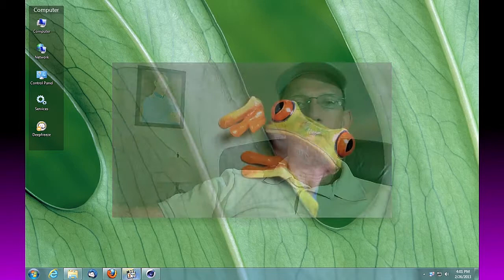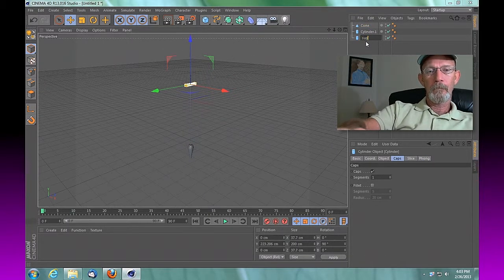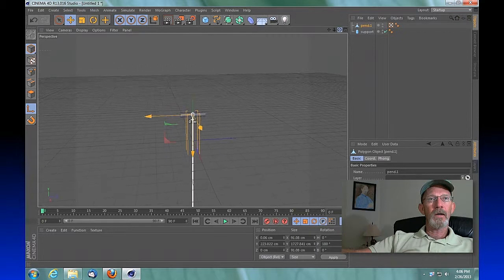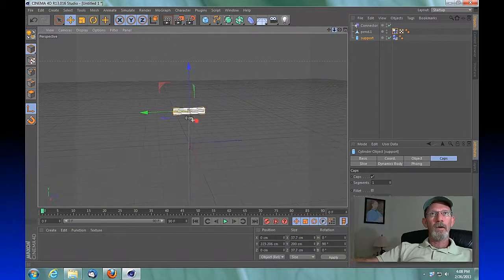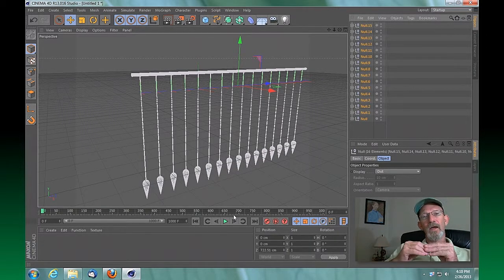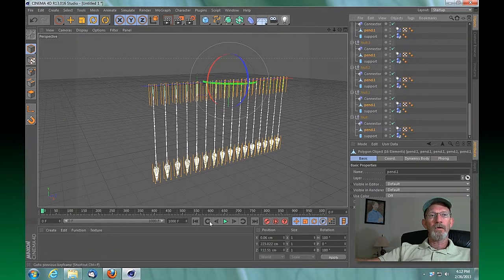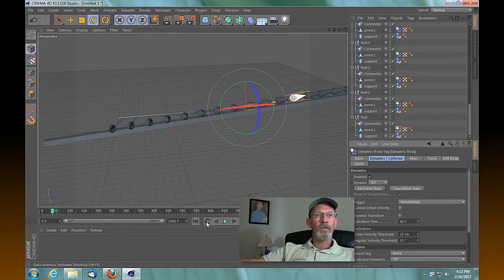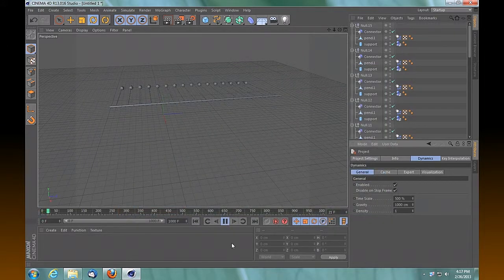CINEMA 4D learn to use connectors in this tutorial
Learn the basics of connectors in this cinema 4d tutorial. In this lesson we will connect items together and animate with colliders and ridged bodies. You can view the video I created using this method